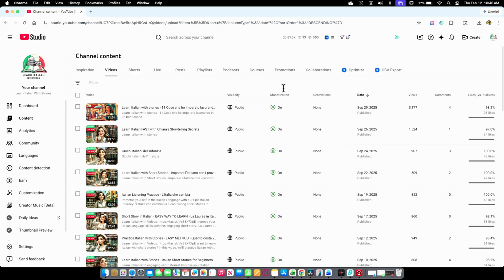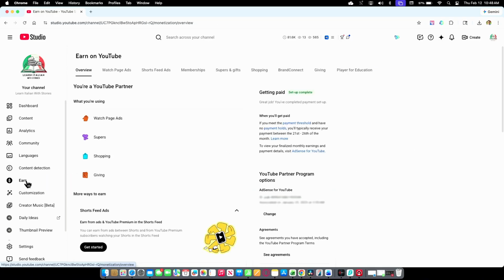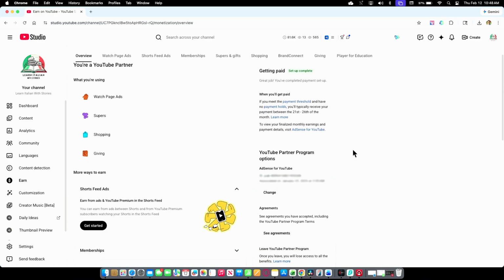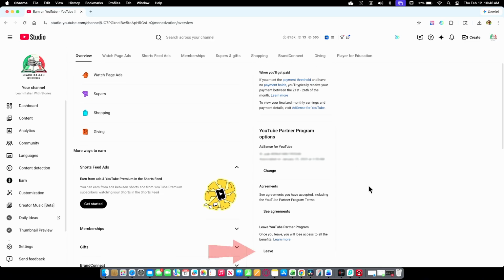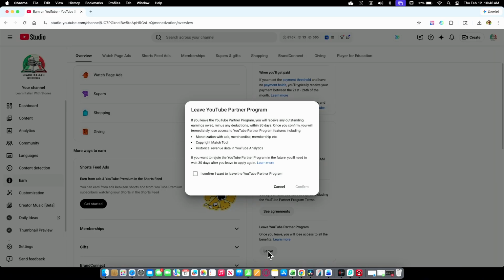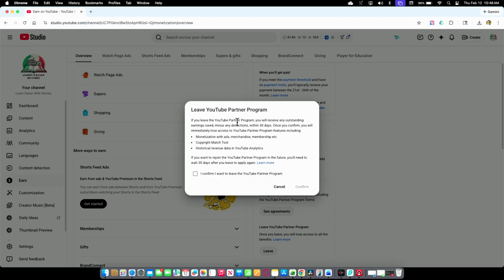How to Turn Off Monetization on YouTube (Disable Ads or Leave YPP)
Want to turn off monetization on YouTube or leave the YouTube Partner Program (YPP) completely? In this step-by-step tutorial, I show you exactly how to disable monetization per video inside YouTube Studio, and how to remove monetization for your entire channel by leaving the Partner Program.

Whether you want to stop ads on one specific video, disable monetization on all videos, or completely leave the YouTube Partner Program, this guide walks you through the full process.

This tutorial covers:

How to turn off monetization for one video
How to disable ads on multiple YouTube videos
How to leave the YouTube Partner Program
What happens when you leave YPP
How long you must wait to reapply (30 days)
What happens to ads, memberships, merch shelf, and revenue data

If you’re searching for:
how to remove ads from YouTube video
how to stop monetization on YouTube
how to disable monetization in YouTube Studio
how to leave YouTube monetization program
how to opt out of YouTube Partner Program
turn off ads on YouTube channel
disable YouTube ads completely

This video explains everything clearly and quickly.

⚠️ Important: When you leave the YouTube Partner Program, monetization features such as ads, channel memberships, merchandise shelf, copyright match tool, and monetization revenue data in YouTube Analytics will be disabled. If you want to rejoin, you must wait 30 days before applying again.

This guide works for creators who:

Want to temporarily stop monetization
Are restructuring their channel
Want to avoid policy issues
Need to remove ads from certain videos
Are testing different monetization strategies

⏱ CHAPTERS
00:00 Intro (Turn off monetization / leave YPP)
00:10 Open YouTube Studio
00:18 Go to Content (videos list)
00:26 Turn off monetization for one video
00:44 Disable monetization for entire channel
00:58 Leave the YouTube Partner Program
01:10 What you lose when leaving YPP
01:28 Rejoin rule
01:40 Done + final message